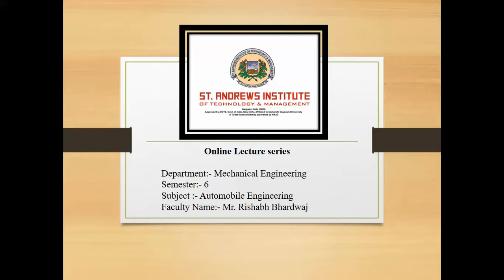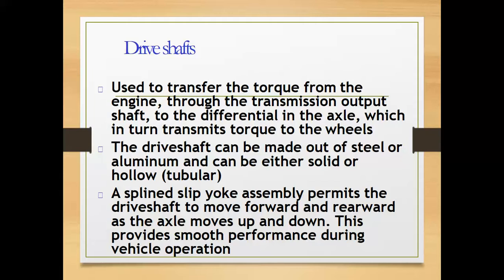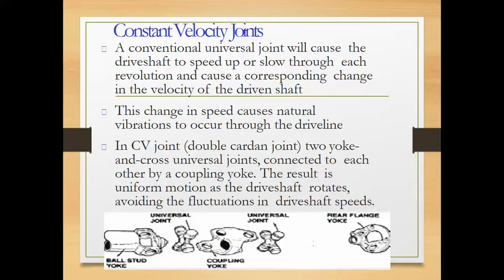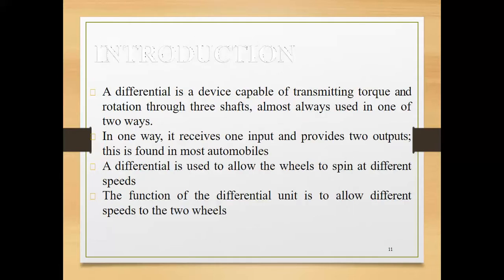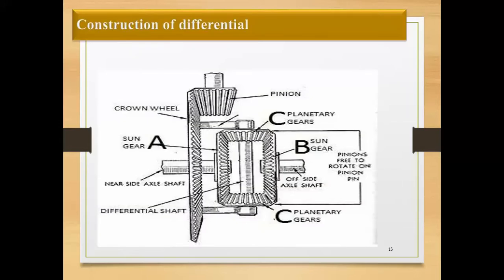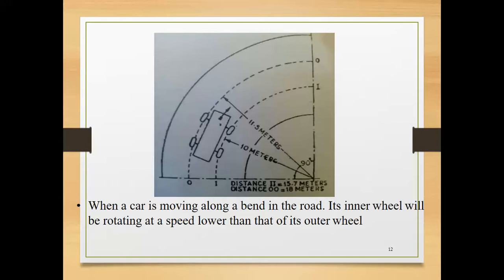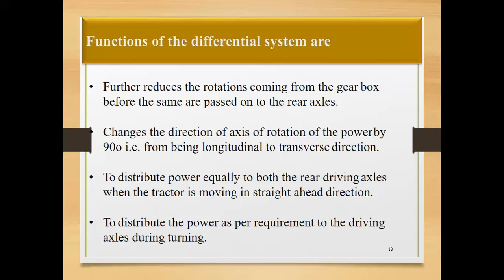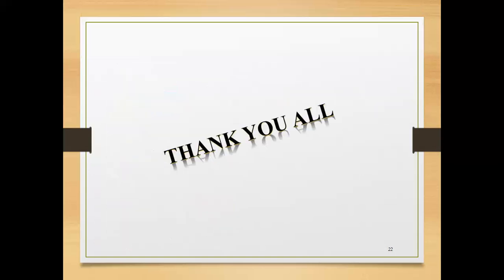SAITM BTECH ME 6 AUTOMOBILE ENGINEERING UNIT 2 LECTURE 9 BY RISHABH BHARDWAJ